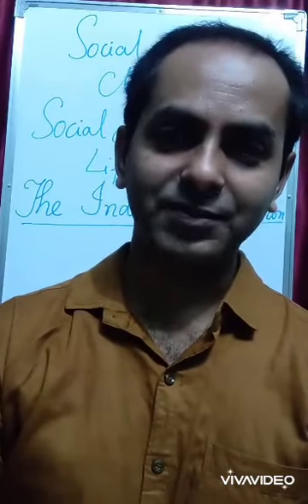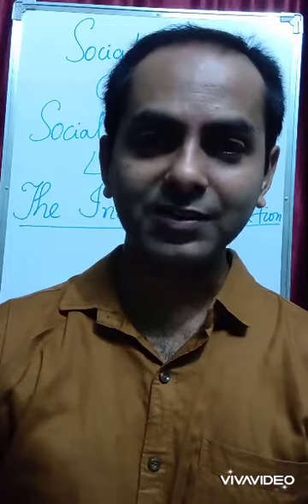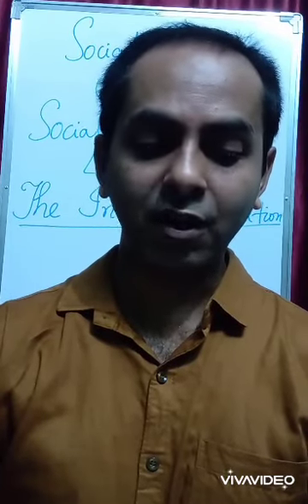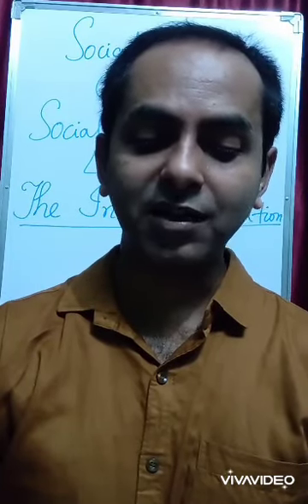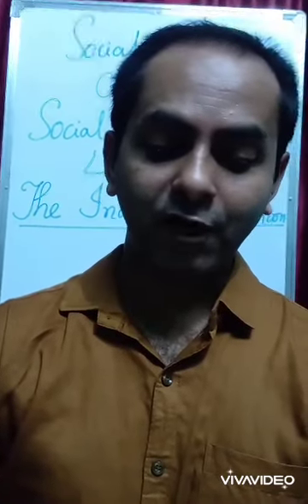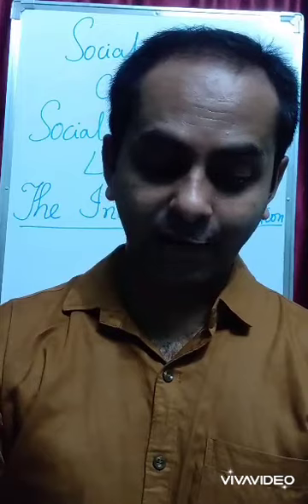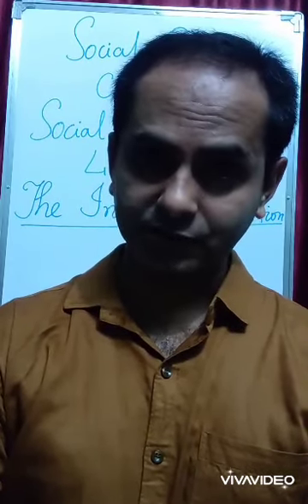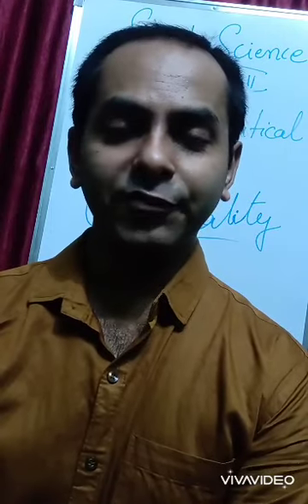Class VIII SSC (Civics) Topic: explanation of the 1st chapter 'The Constitution of India'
Teacher: Arnab Pramanik